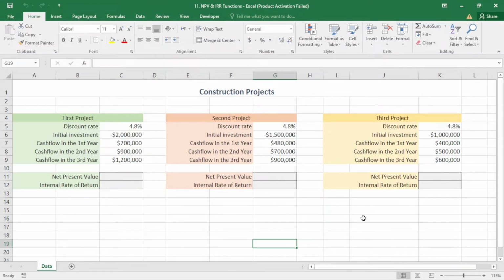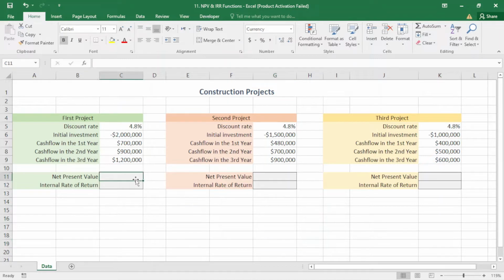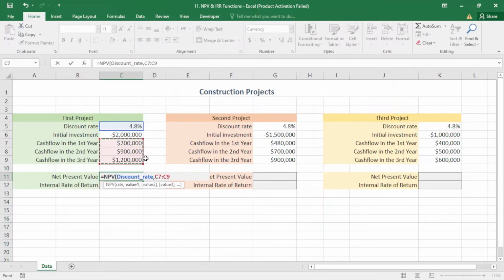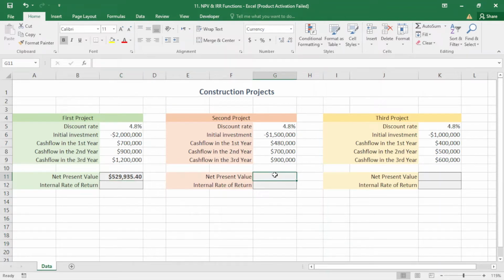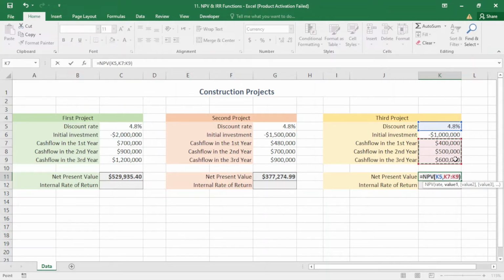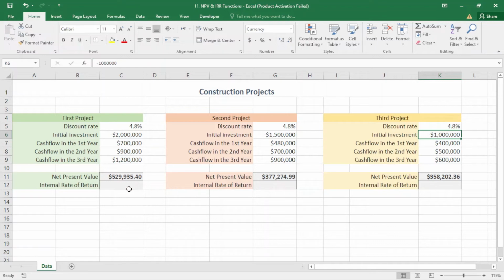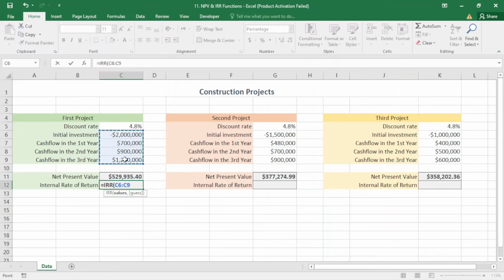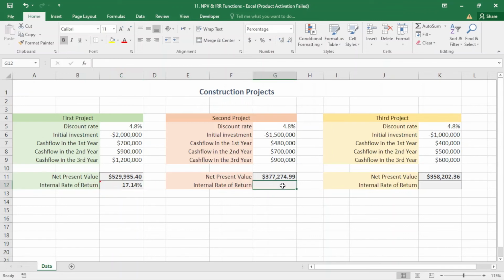How to find the NPV(net present value) and IRR(internal rate of return) in excel?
how to find NPV and IRR in excel?